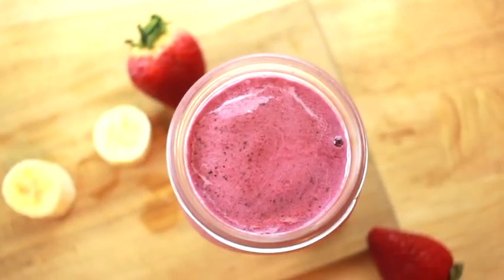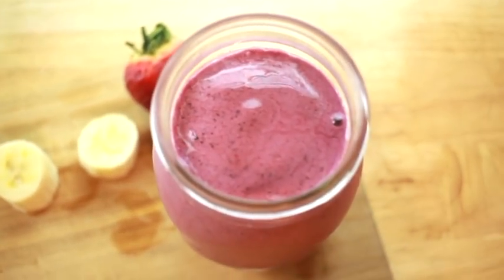Healthy Berry Smoothie Recipe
A simple, tasty and quick healthy recipe! This Berry Smoothie has been my go-to lately and wanted to share - let me know if you like these speedy recipe videos!

Ingredients:
-1 Scoop of Protein Powder
-2 Cups of Frozen Berries
-1 Banana
-1 Cup of Water

Blend and that's it!

Missed my other recent videos? Check them out here!

📚 Join my book club! Fantastic Books & Where To Find Them

📲 I wrote an eBook recently all about how to gain a following on Instagram!

✨Hi! My name is Sarah and I'm a content creator! I upload videos weekly here on YouTube and have two podcasts, one for my short stories I write and the other is a laid-back, chatty podcast. I have a book club as well and just opened my photography shop on Etsy!